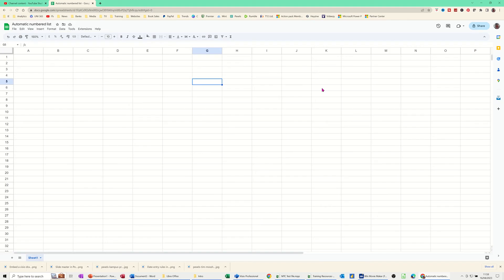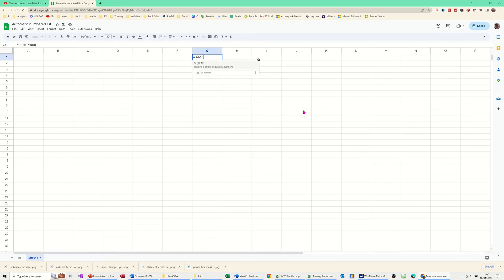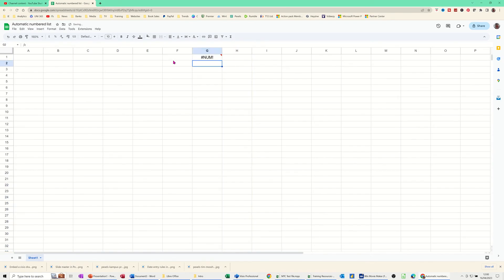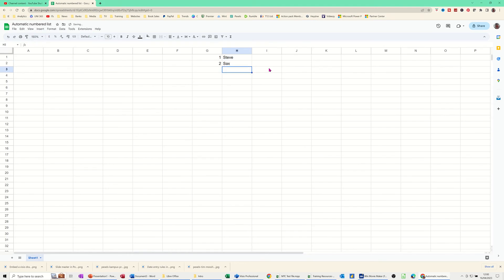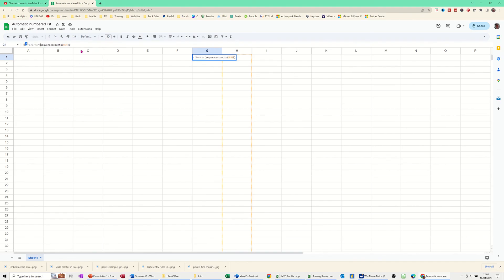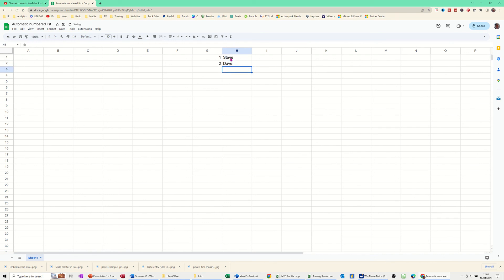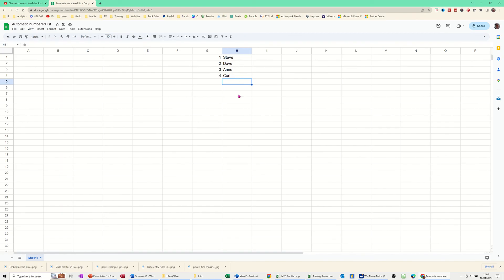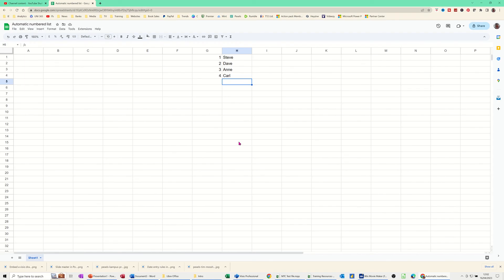Amazing feature to automatically number a list in Google Sheets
This is a Google Sheets tutorial covering, how to automatically number a list. The tutor uses the SEQUENCE function and the COUNTA function to automatically number a list. This is a Google Sheets tutorial. Amazing feature to automatically number a list in Google Sheets.